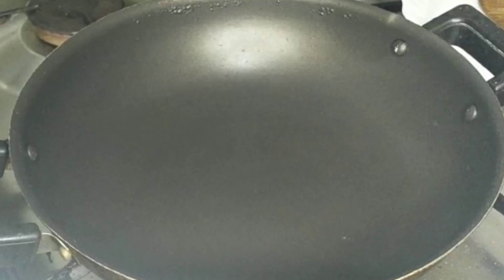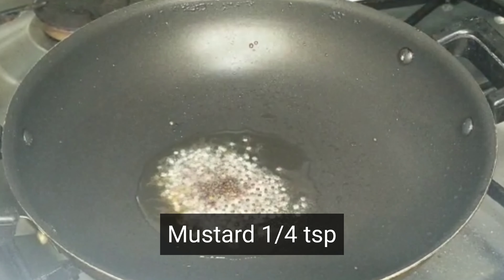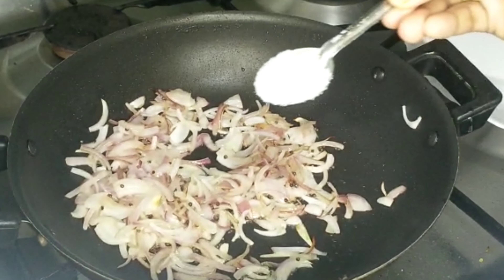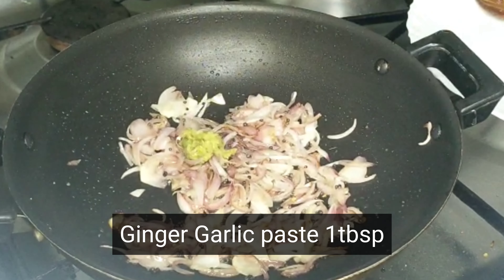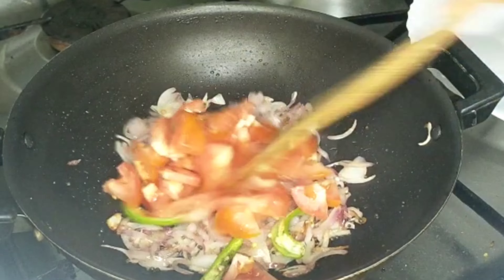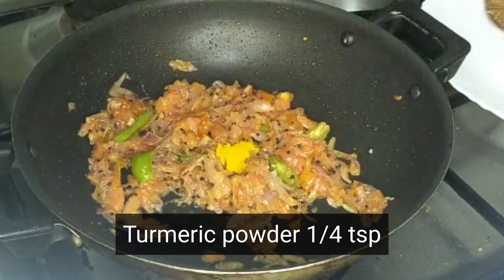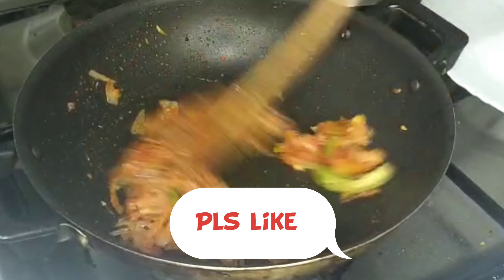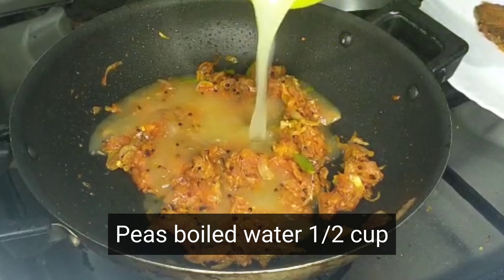വളരെ എളുപ്പത്തിൽ തയ്യാറാക്കാവുന്ന കടലക്കറി | നാടൻ കടലക്കറി | How to make Chickpea Curry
വളരെ എളുപ്പത്തിൽ നമ്മുടെ വീട്ടിൽ തന്നെ നമുക്ക് തയ്യാറാക്കാൻ പറ്റുന്ന വെള്ള കടല ഉപയോഗിച്ച് തയ്യാറാക്കാൻ പറ്റുന്ന വളരെ രുചികരമായ ഒരു കറിയുടെ റെസിപ്പി ആണ് ഞാൻ ഇവിടെ പ്രതിപാദിച്ചിരിക്കുന്നത് ഞങ്ങളെല്ലാവരും ട്രൈ ചെയ്തു നോക്കുക എല്ലാവർക്കും ഇത് വളരെ അധികം ഇഷ്ടപ്പെടും.

Here is a very tasty curry recipe that we can easily prepare at home with white chickpeas and we all should try it and everyone will love it very much.

my recipe